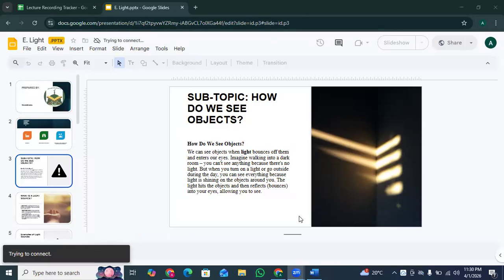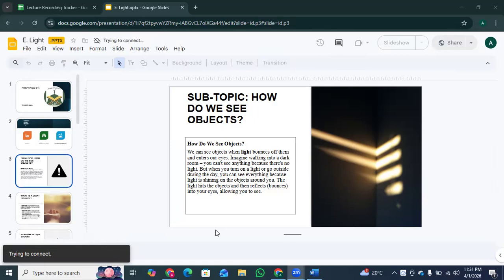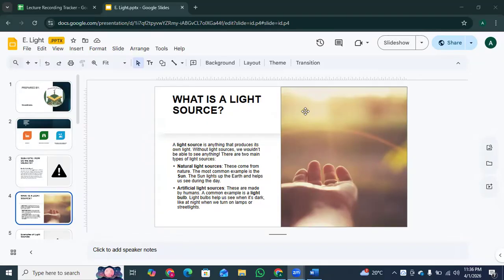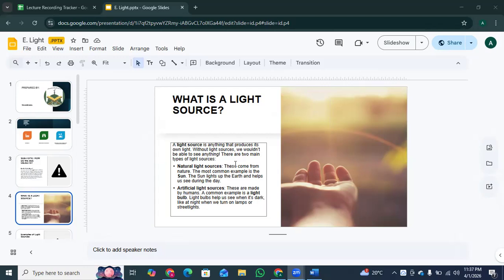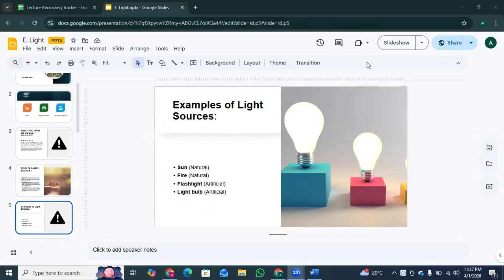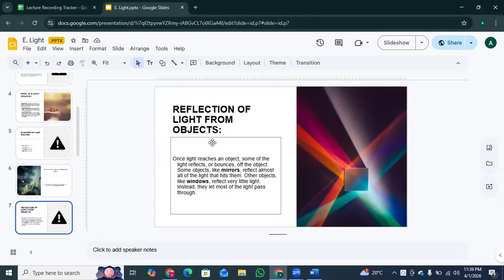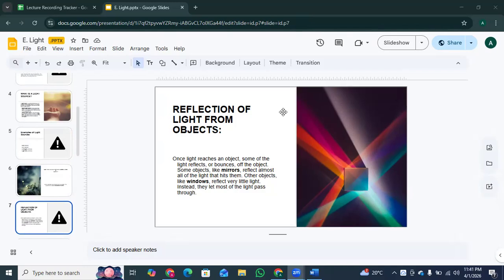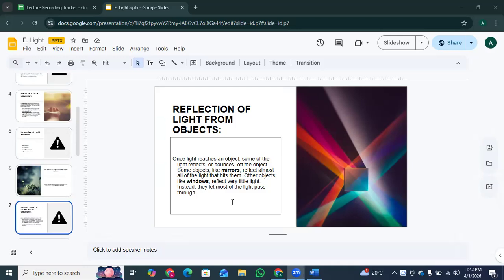Light Grade 4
🌟 **LIGHT – FULL LESSON | GRADE 4 SCIENCE** 🌟

In this video, we explore the amazing world of **light** in a fun and easy way! 💡✨
Perfect for Grade 4 students, this lesson helps you understand how light helps us see and how it behaves in our daily life.

✔️ How do we see objects?
✔️ What is a light source? (Natural & Artificial)
✔️ Examples of light sources (Sun, fire, bulb, flashlight)
✔️ What is bioluminescence? 🐞
✔️ How light travels in straight lines
✔️ Speed of light (fun fact included!) 🚀
✔️ How light interacts with matter:
  🔹 Reflection (light bounces)
  🔹 Absorption (light is absorbed)
  🔹 Refraction (light bends)

🎯 **Simple explanations + real-life examples**
🎯 **Easy for beginners and young learners**
🎯 **Great for school revision and homework help**

👩‍🏫 Prepared by: Teacher Sara